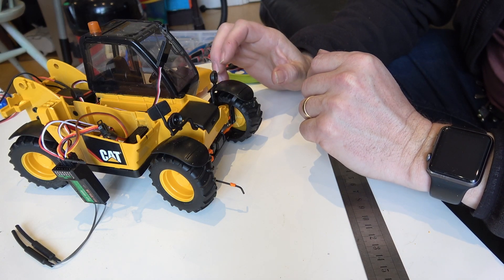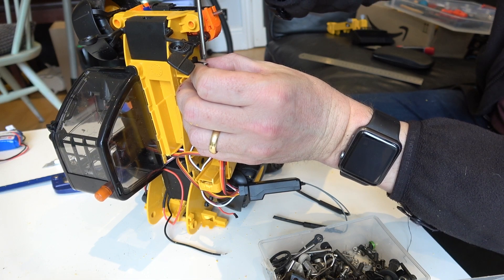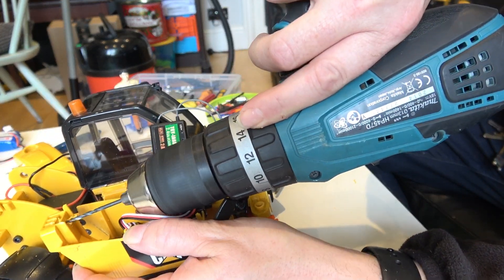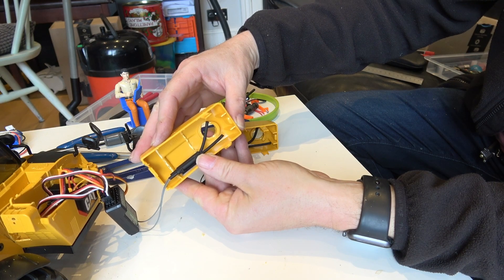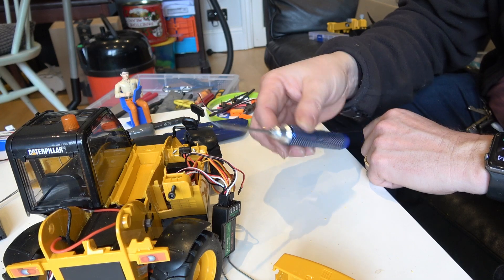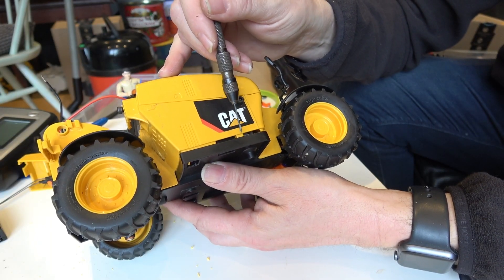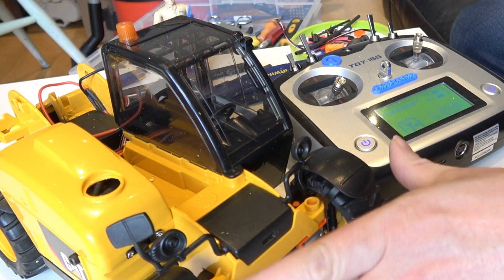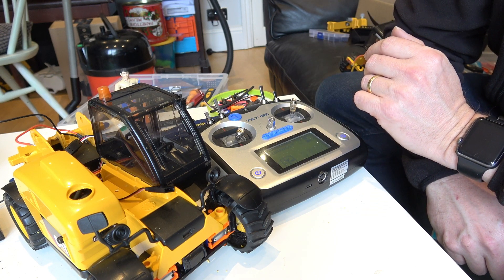Bruder CAT telehandler pt7c: body 3rd part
3rd (and final) part of 4th build video.

As a rough guide, the total cost of the conversion including the original toy & accessories, the RC, battery & all the components that I had to buy was around £170. Build time maybe 15 - 20 hours.

Printing instructions: all but the ram cylinder can be printed together – using ‘support everywhere’. The cylinder must not have any supports in the print file. I just used a ‘brim’ & 100% infill. I printed one set in PLA+ and the other in PETG. The cost for me to provide a full set of PETG 3D parts would be £40 GBP (plus tracked world-wide postage) – please email me on if you would like me to do this for you.

Here is a list of many the tools/parts that I used for the conversion I have included affiliate links – as this may be a way to help me fund future builds on the channel:

RC used (I used Turnigy i6s from Hobbyking, I believe that the Flysky i6s is basically the same product but with later firmware) Amazon links: US

3D printer used for the prototype: MP Delta US Link: UK
PLA+ 3D filament used in the prototype: UK

Printer used for the build (for Aaron at RC Sparks) : Prusa I3 Mk3
PETG used in the build : (most similar) US

This is the soldering station I used: US

Small 20A ESC’s (2 needed – one for driving along, the other to power the telescopic arm): US

100 rpm 6v N20 drive motors (4 needed) : (similar) US
UK link (avoid cheap ones)

200 rpm 6v N20 telescopic cylinder motor (similar) US

Z-bender pliers that I always use for connecting rods

20kg servo to lift telescopic arm (whatever you do, make sure servo does not bind at either end of travel as it will fry the ESC) : US

LiFe battery used (any 2s lipo less than or equal to 55x17x30mm should be OK, limit travel on throttle and ram motor esc on TX if using 7.2v instead of the 6.6v LiFe) (from Component Shop in the UK – good capacity & fits well).

Lead screw rod (make sure not to but hardened rods as you won’t be able to drill them)

Servo extension lead (for bucket servo) – I just used the ones that come RC lighting sets. If using a normal extension lead, around 300mm / 12 inches would be fine.

I used a few bolts from this set: US
Plus various longer sizes including a couple of countersunk bolts as detailed in the videos.

Very thin (approx. 1mm outer diameter) silicon wire to run from motors to ESC’s from Component Shop in the UK (they are always really helpful &b knowledgeable)

Excellent resource to gain and share knowledge of the Bruder conversions can be found (this is a ‘closed’ Face Book group, so don’t forget to answer the 3 questions – designed to weed out robots – if you want to join).
I hope you enjoy my videos & find them interesting and useful. Please keep those votes, comments & questions coming! 🙂👍